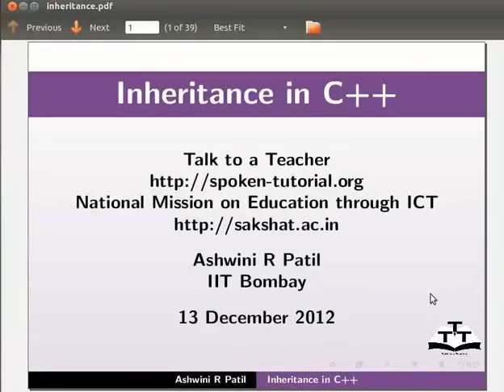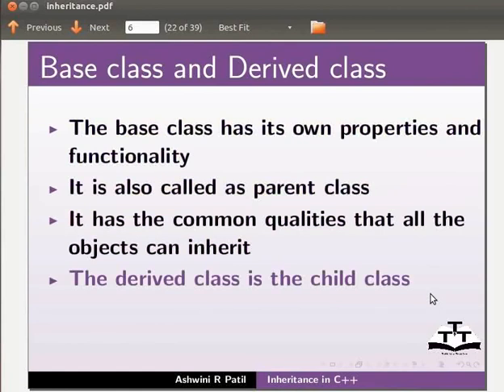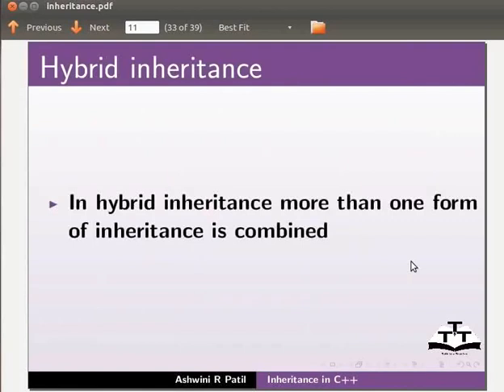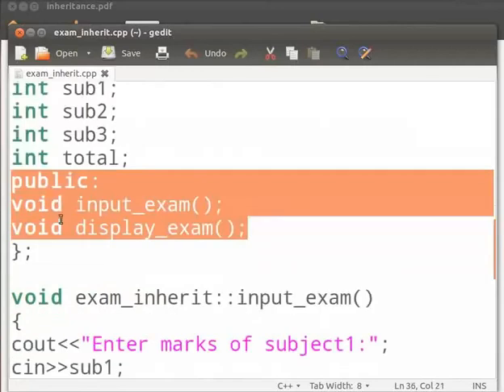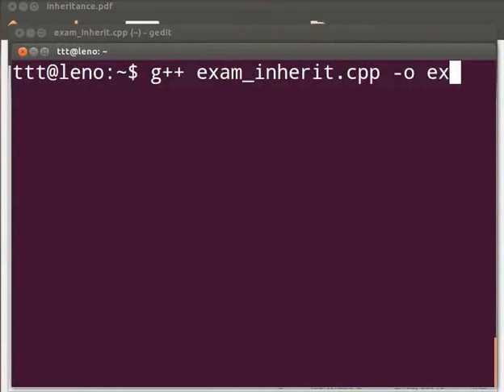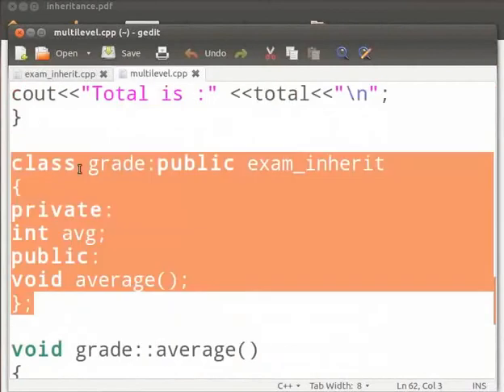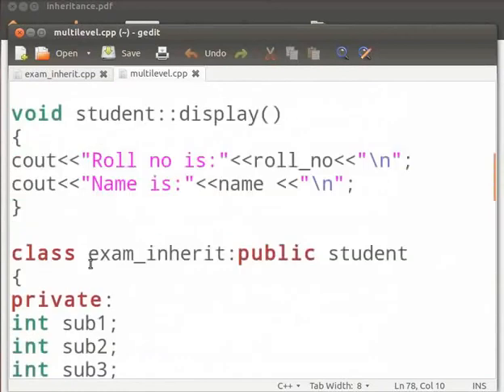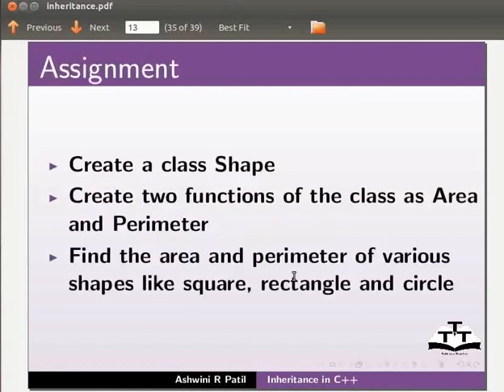lecture 4 Inheritance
Outline: Inheritance -Inheritance -Concept of subclass and superclass -Types of inheritance -single level inheritance -Multilevel inheritance